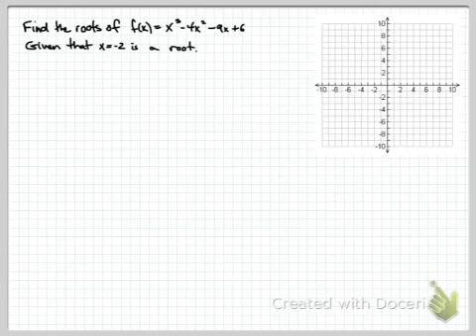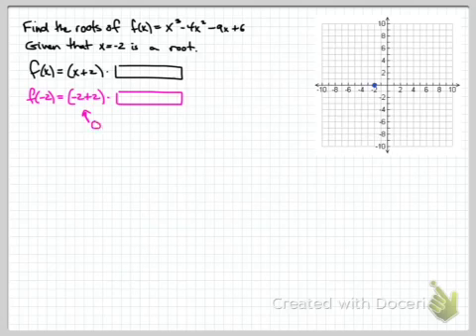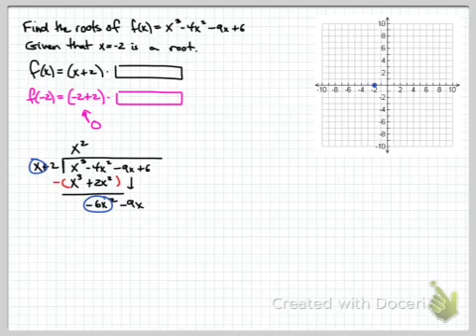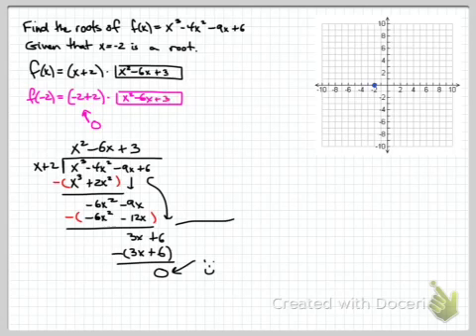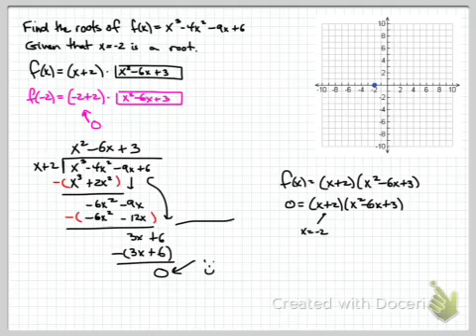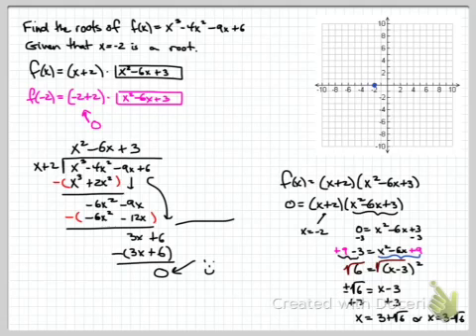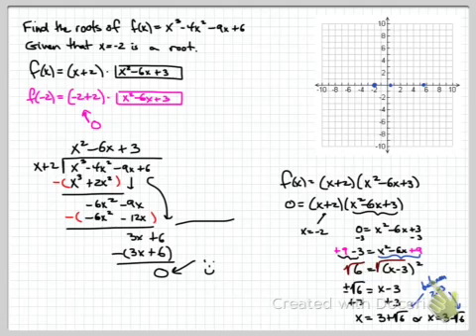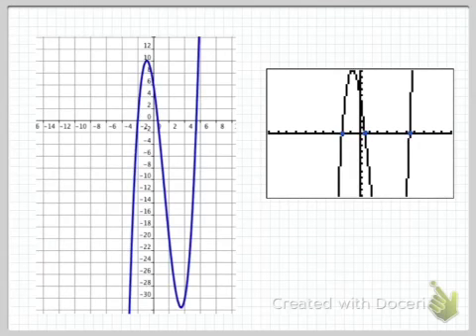Roots and Intercepts 2